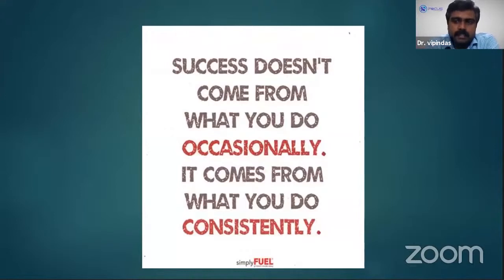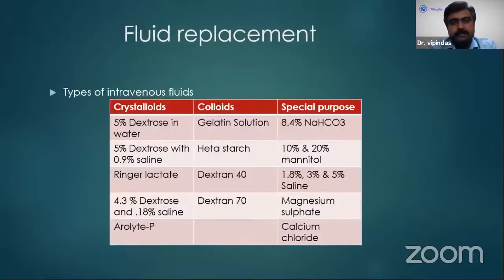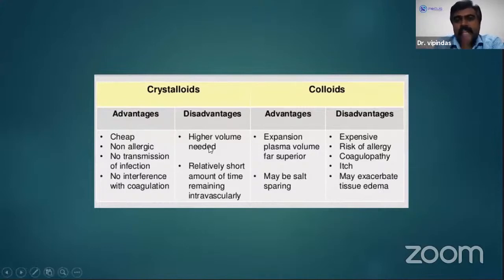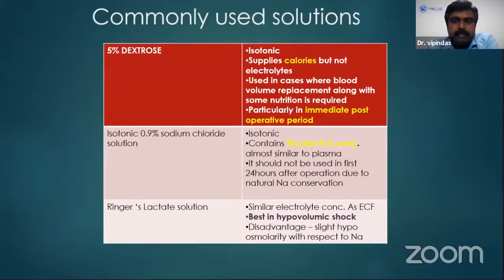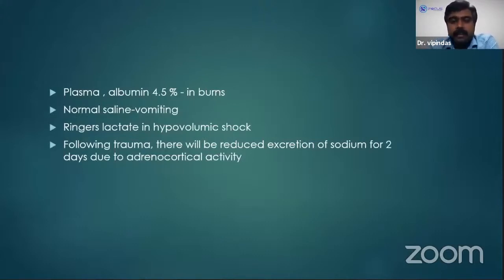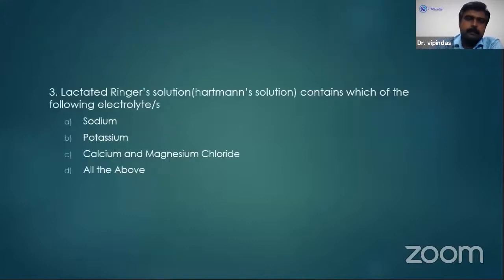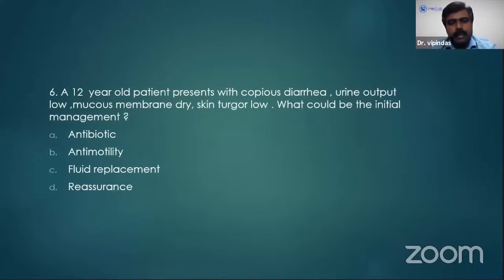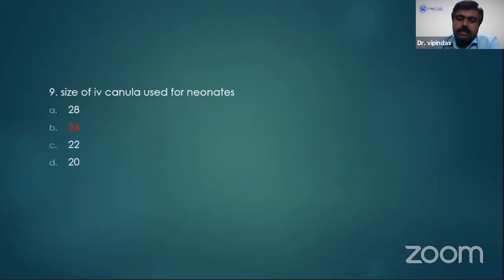GENERAL SURGERY | IV FLUIDS | NEET MDS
NEET MDS 2022 CRASH COURSE COMMENCE ON AUGUST 1st WEEK